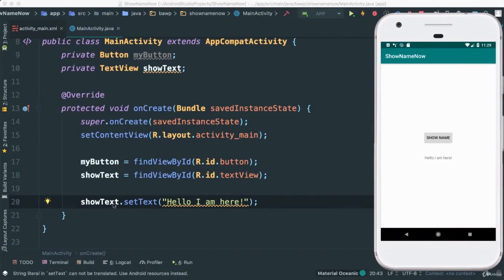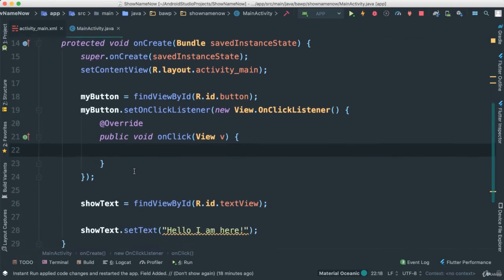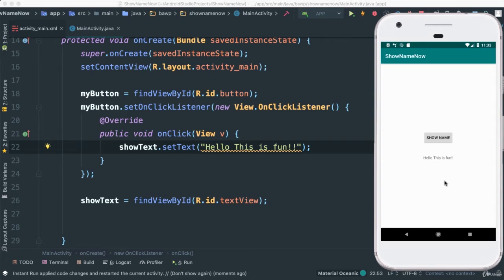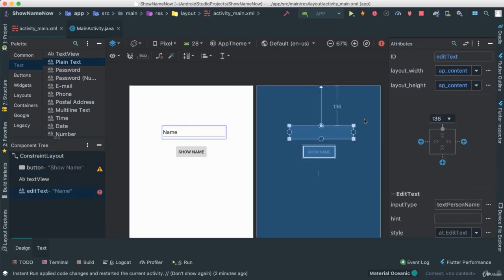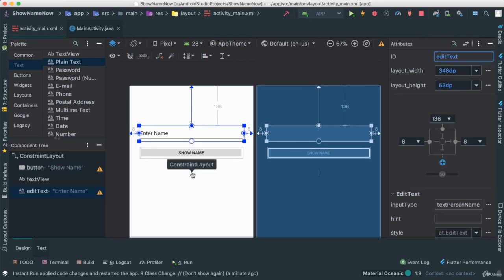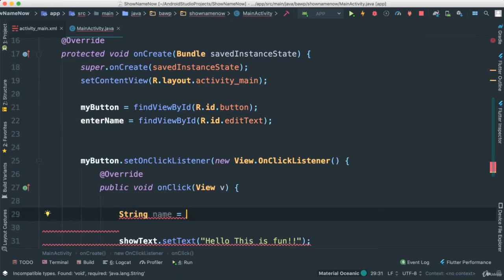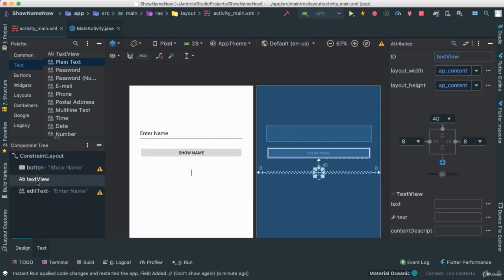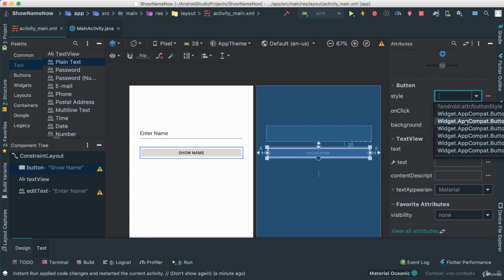Chapter - 3 || Finishing Our First App || #5